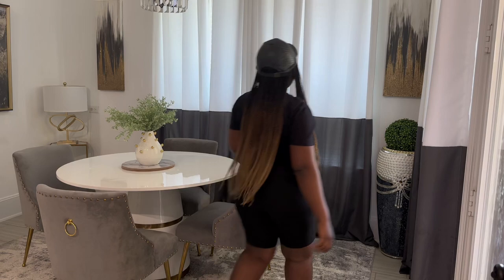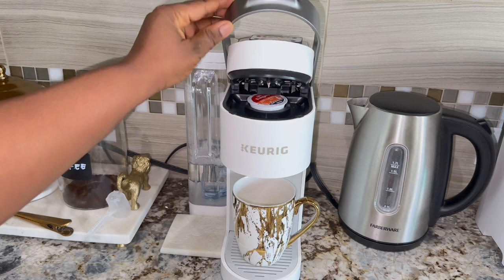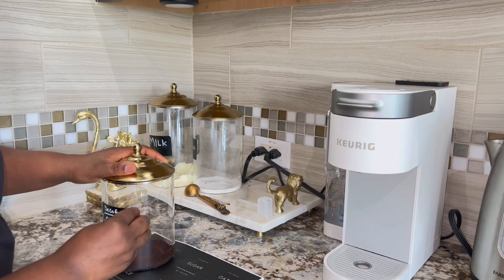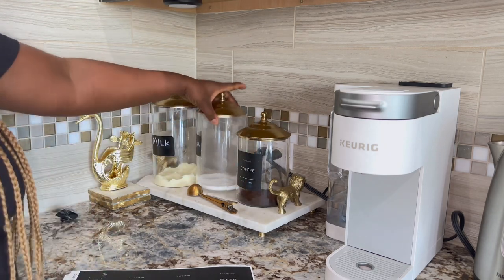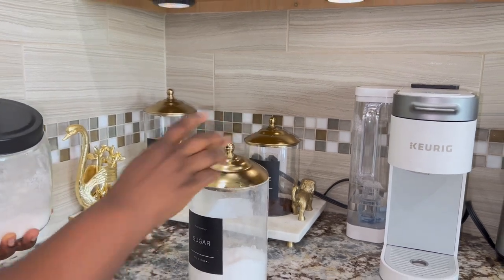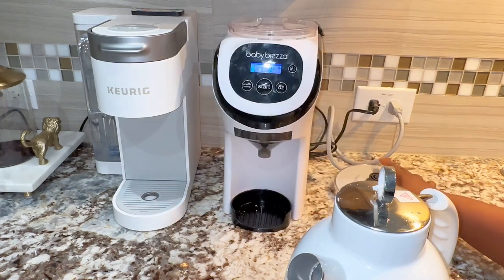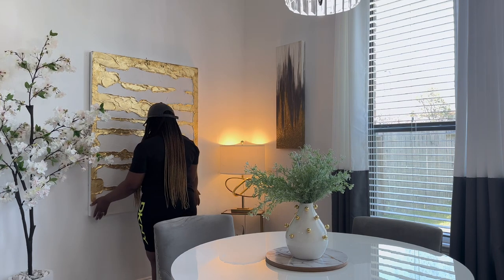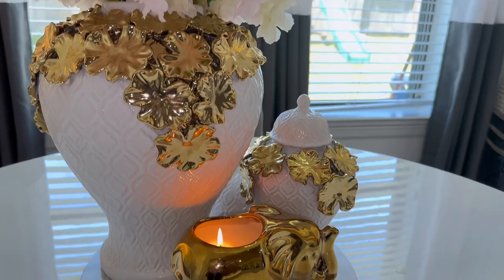2023 SPRING HOME DECOR and REFRESH | Decorate with Me for Spring | Dede’s Home Interior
‘ Spring Decor 2023 ‘ In this Video I am Refreshing my coffee station and decorating breakfast dining room for a Sunday reset for spring. I will be taking you along on a spring home decor, organizing and refresh of my home . Decorate with me for Spring 2023 and get so decor and organization ideas for your kitchen this spring 2023.

‘ PRIMAVERA DECORACIÓN Y ORGANIZACIÓN DEL HOGAR 2023‘

‘ DÉCORATION ET ORGANISATION DE LA MAISON DE PRINTEMPS 2023 ‘

-Table from Tov Furniture
-dining chairs from AMAZON
- table center pieces from Inspire Me Home Decor -

- canon M50 for decor

- IPHONE 14 : FOR VLOGGING  (mostly used this 2023)

-NEEWER RING LIGHT (Barely used)

- NEEWER SOFT BOXES: (used only for my sit - down videos)-not as much

- 50mm CANON LENS for sit down (closeups)

-24mm lens for decoration